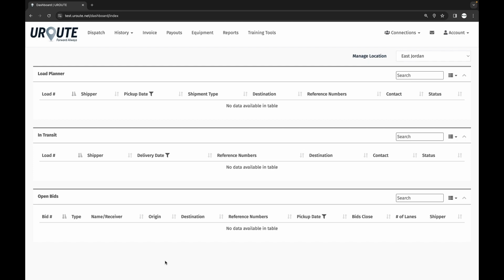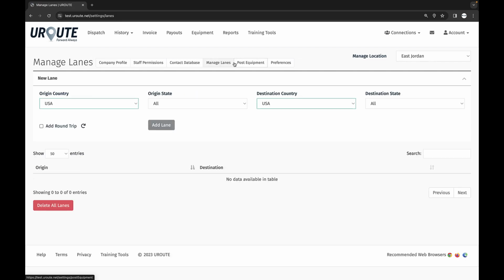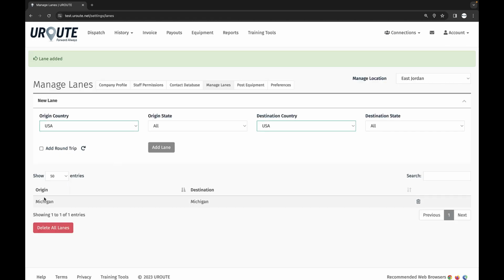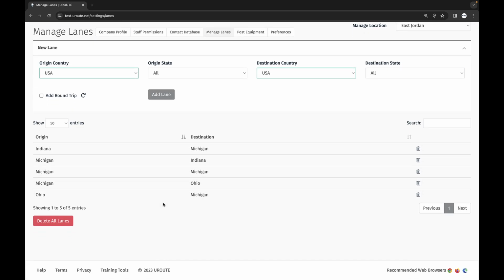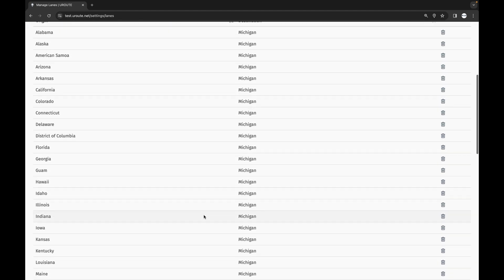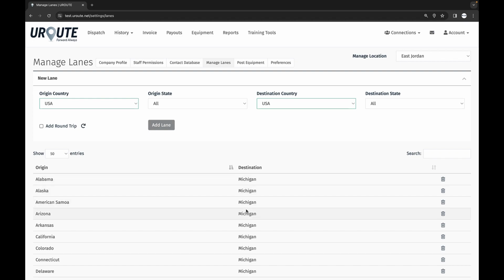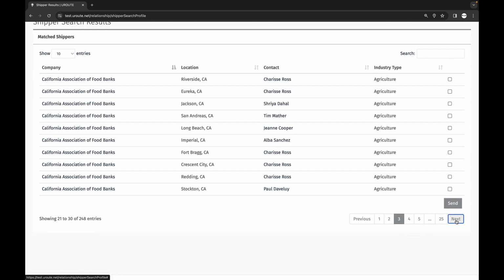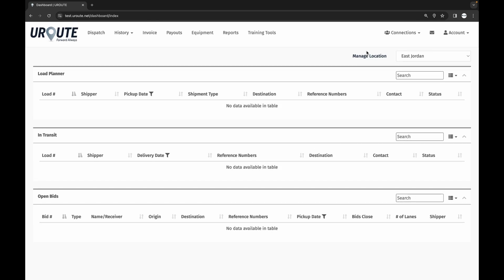Step 6 Manage Lanes